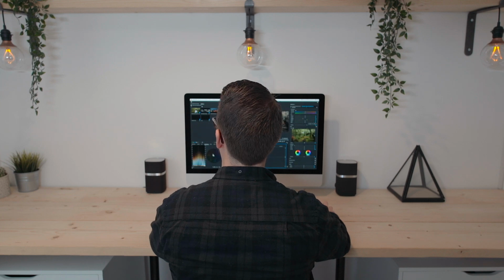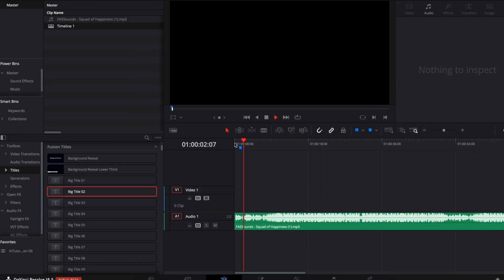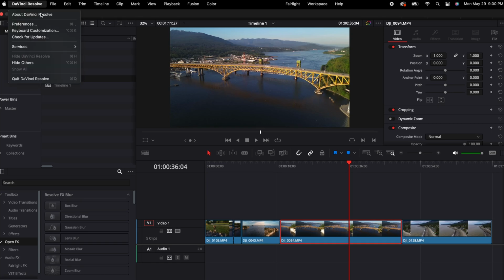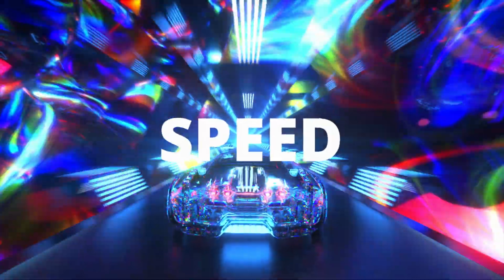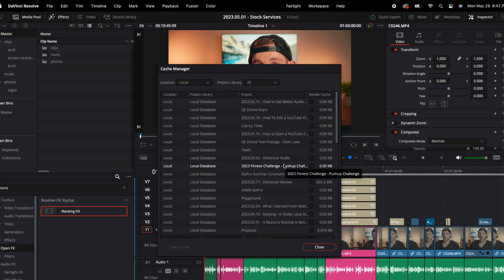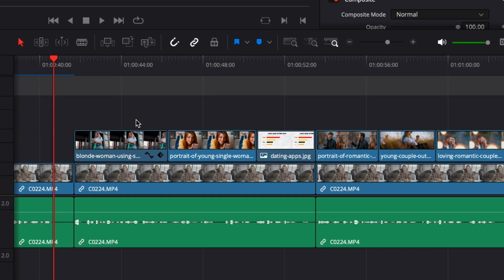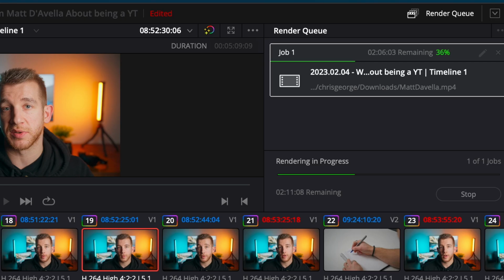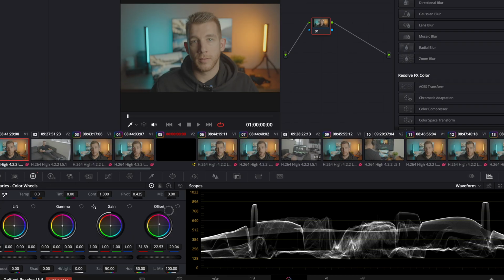Get Better at DaVinci Resolve in Under 5 Minutes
Rode VideoMicro Vlogging Mic
JJC ND Filter
Small Rig 55cm Softbox
Godox RGB LED Tube Light for Backdrop
Ulazi VL119 RGB LED Tube Light
Cheaper Video Light
Peak Design Camera Backpack
Small Portable on Camera Light

OTHER